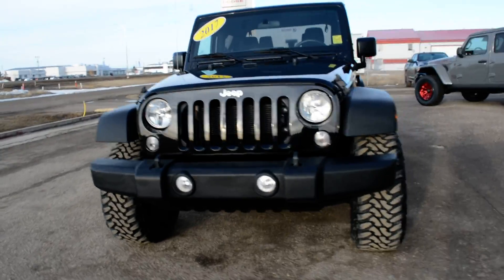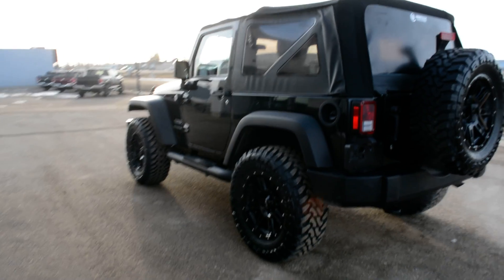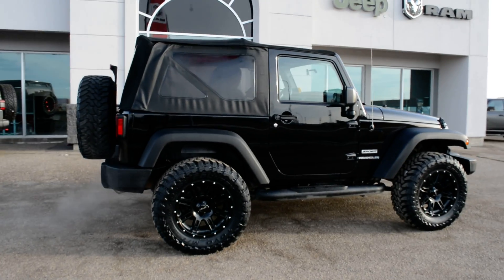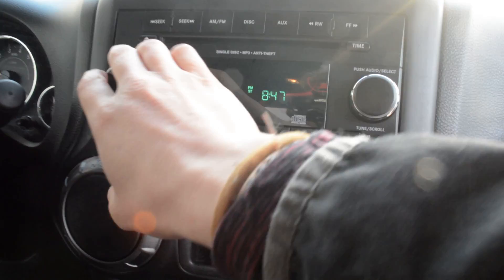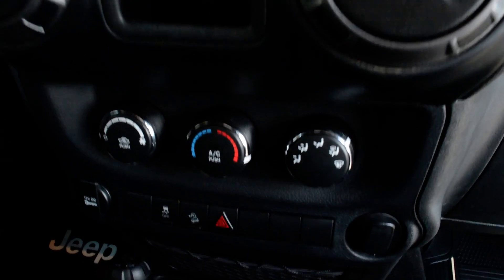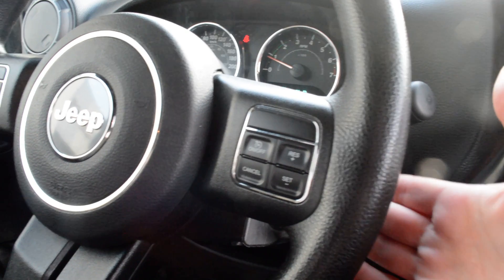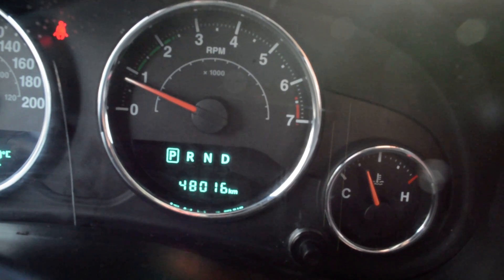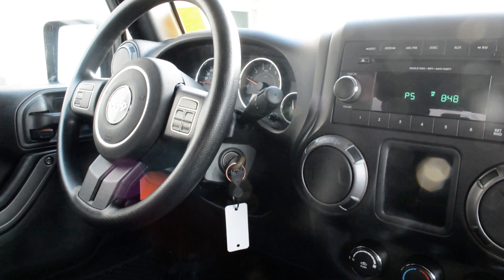2017 Jeep Wrangler Sport Walkaround at Bonnyville Dodge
Don't miss out on this Jeep Wrangler Sport! If you're in the market for a great 4x4 adventure-ready option this Wrangler could be the perfect choice! Under the hood you’ll find a 3.6L V6 engine ready to power your every move. All our pre-owned vehicles go through a full Mechanical Fitness Inspection and are reconditioned to get you the best 'new to you' vehicle out there. Stop by today or give us a call for more information and let our team assist you in finding the perfect vehicle. Bonnyville Dodge is proud to be Family Owned, Community Driven and your trusted Dodge, Jeep, Ram and Chrysler Dealer. AMVIC Licensed Dealer

Stk# T17751